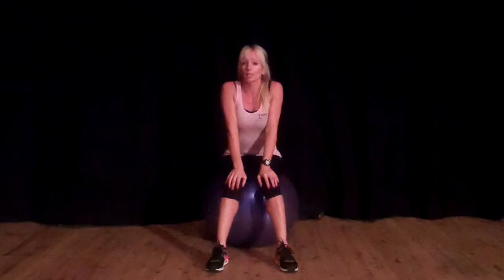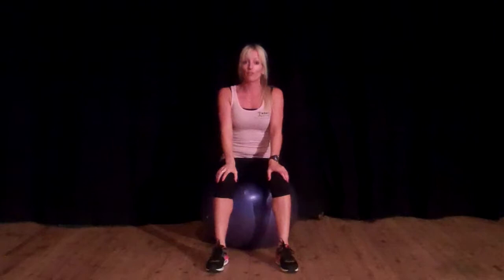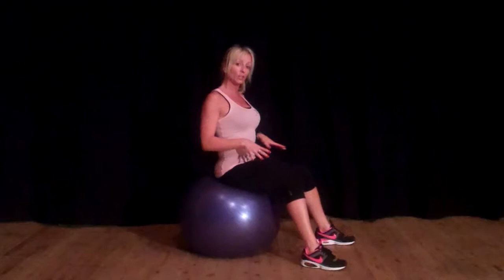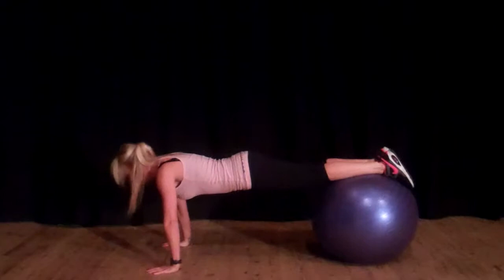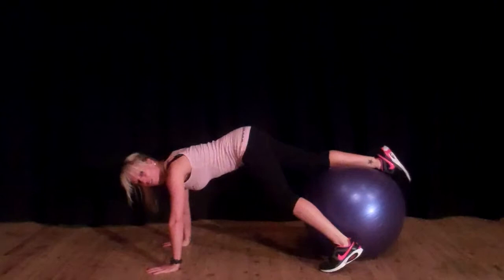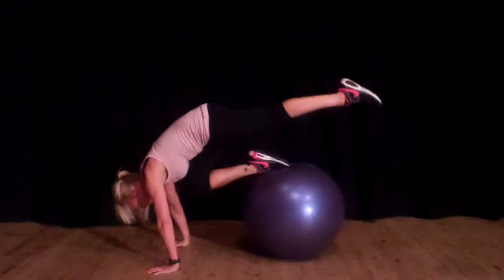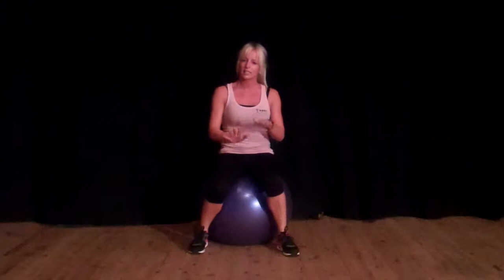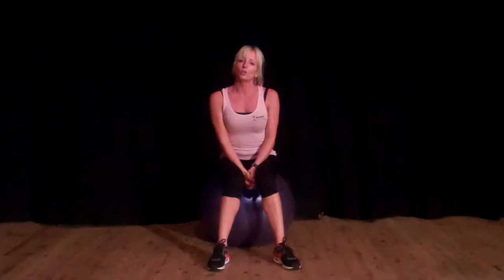Lisa Marie Teaching Abdominals This Exercise Is Amazing! - Sprint Start firm your stomach NOW!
This abdominal exercise is a fantastic advanced exercise that can be performed at home, very little equipment.   Tone your stomach NOW!

This abdominal exercise really works!!

Lisa has over 23 years experience in Health & Fitness Industry and over 11 years experience as a College Lecturer.

She runs Body Active Uk® which provide Massage Therapists in Herne Bay, Massage Therapists in Canterbury and Latin Classes like Zumba in Whitstable Kent.

Lisa Marie now runs successful Bootcamp in Purobeach Marbella, also Yoga on the beach in Purobeach, this is near to Estepona, Costa Del Sol, Spain.

Come re-energize, connect with nature, tone and firm up with Yoga on the beach in Spain.

If you want to lose weight and burn body fat then

Lisa Marie is also available for Personal Training, should you prefer to work one to one with a Personal Trainer in Estepona or Marbella, Spain.

Come try Lisa's Bootcamp out at Purobeach in Marbella!

It is advisable to consult your doctor before commencing any exercise programme.  If you feel dizzy or unwell at any point, stop and consult your doctor immediately.